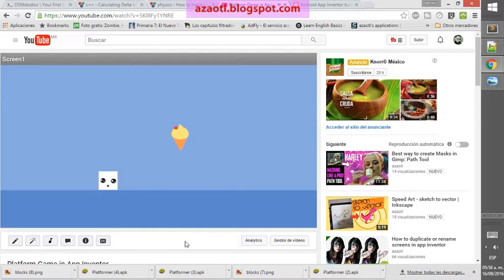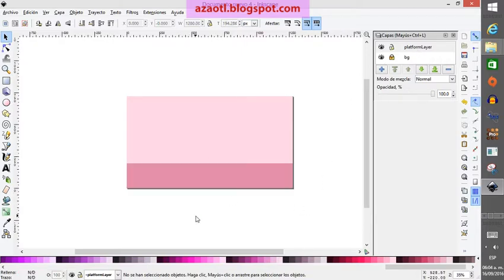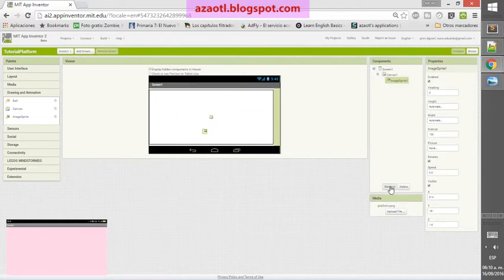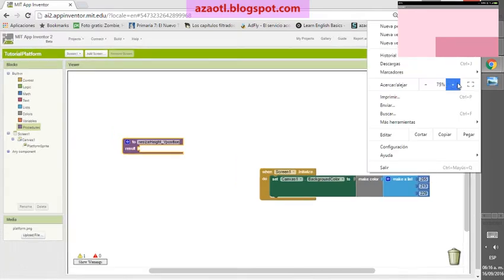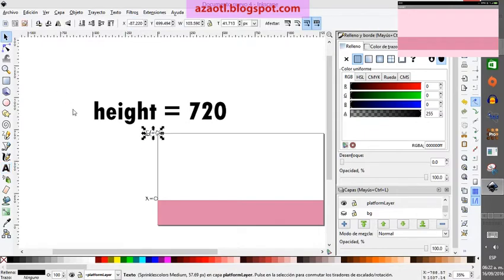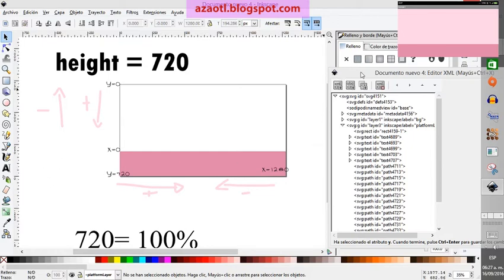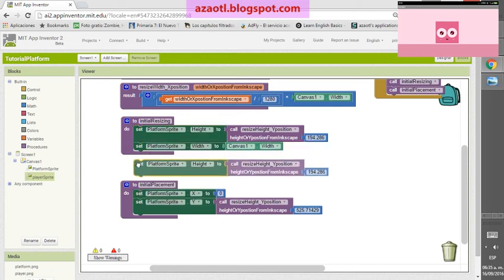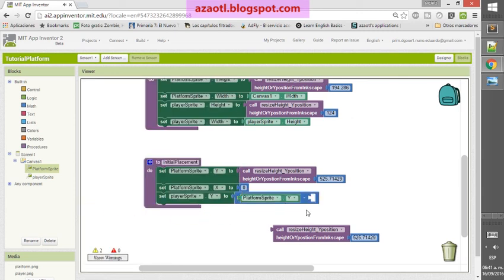Platform Game Tutorial for App Inventor | Part 01 The Platform and the Player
Program the Mario Jumping Style in App Inventor

How to make a Platform Game for Android in App Inventor.

Hello, this is Azaotl and I have another "huge" tutorial about making games in App Inventor. Today I will share with you how to make a Platform Game.

What is a Platform Game?
"A platform game (or platformer) is a video game which involves guiding an avatar (player) to jump between suspended platforms, over obstacles, or both to advance the game. These challenges are known as jumping puzzles or freerunning. The player controls the jumps to avoid letting the avatar fall from platforms or miss necessary jumps. The most common unifying element of games of this genre is the JUMP button. Jumping, in this genre, may include swinging from extendable arms, as in Ristar or Bionic Commando, or bouncing from springboards or trampolines, as in Alpha Waves. These mechanics, even in the context of other genres, are commonly called platforming, a verbification of platform." Wikipedia.
This kind fo games are really good to explain you some basic stuff from App Inventor when you use the Canvas.

So in this Tutorial we cover the following points:

--Design the Platform (the stage) (Inkscape) 2:39
-- Design the Player (Inkscape)

-- Export, Scale and Place the Platform and the player from   Inkscape into App Inventor. Using procedures or functions to scale and place things in App Inventor Canvas. 18:35

-- Moving things in App Inventor using "Touch Down" and "Touch Up".
-- Making player "JUMP" using FLUNG (swipe)
-- Making the Player jump Forward, Bakwards or Up depending on the direction of the swipe or flung.
-- Adding an items to pick up
-- Making an enemie
-- Modifying the basic game concept to create your very own platformer.